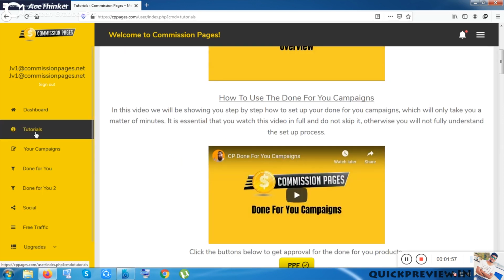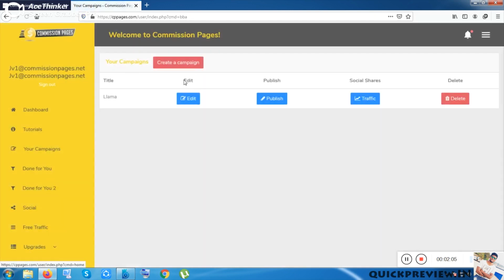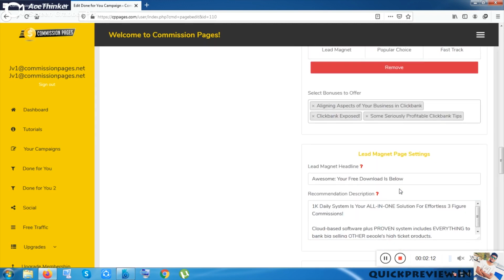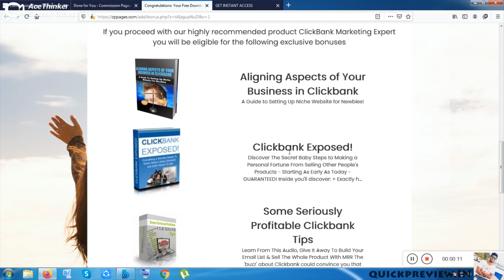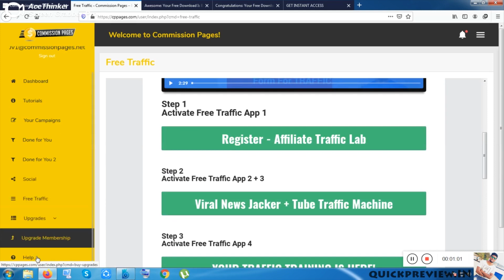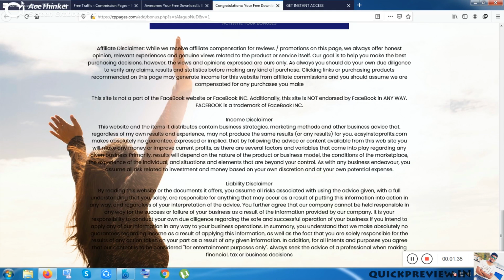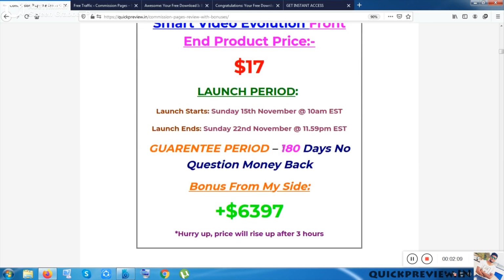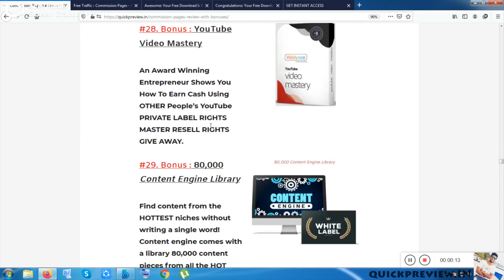Commission Pages Review & Demo with +$6397 Bonuses ⚠️ WAIT ⚠️ Don't get it without my 🔥 BONUSES 🔥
0:00 Introduction of Commission Pages & Bonus Overview
1:10 Commission Pages Dashboard and Tutorial Section

2:00 Detail talk about Commission Pages software and inside view
6:49 Review, Ratings and Cost of Commission Pages

8:42 +$6397 Bonuses From My side with Commission Pages

Commission Pages Review

What is 'Commission Pages'?
Commission Pages Is Kind Of Everything You Need For Ultra-Profitable Lists & Hands-Free Commissions Inside One Cloud-Based Platform!

Commission Pages has made a very easy way to earn profit online. It is a very good software pack.

In my last words, I would like to say,- Commission Pages is Strongly Recommended for any Online Marketer.

Sales Funnel
1. Front End Product
commission pages software review
FACECOVER Front End – $17 (price will become change later)
OTO 1 – Unlimited Version – $67/$37
OTO 2 – 100% DONE-FOR-YOU – $97/67
OTO 3 – Unlimited Traffic – $147/$47
OTO 4 – $30K In 30 Days Version – $147/$47
OTO 6 – License Rights – $147/$67
OTO 7 – AUTO Profit Boost – $47/$37

-softmemeware

Commission Pages software detail demo, Commission Pages software price,

funnel building software, funnel page software, beat funnel building software, done for you funnel pages, Commission Pages funnel builder, best funnel; building tool, how to make funnels easily, make funnel pages easily, high converting funnel page builder
Commission Pages sales funnel,
Commission Pages upsells,
Best funnel page building software